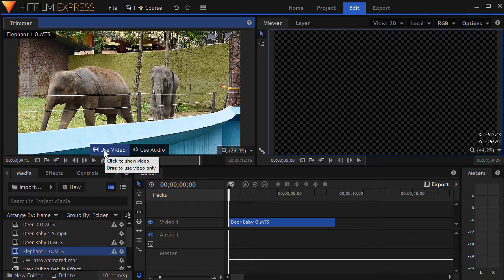Introduction To The HitFilm Course For Begineers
Thinking about learning how to use HitFilm Express? This introduction video talks about the HitFilm Express for Beginners course.

Learn step by steo how to get started using this free software even if you are new, and never edited a video in your life.